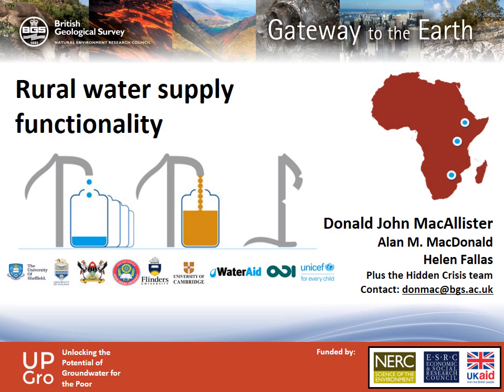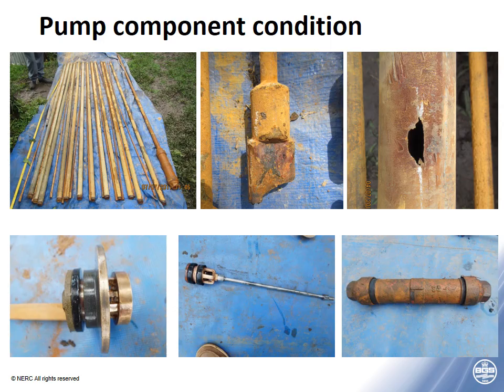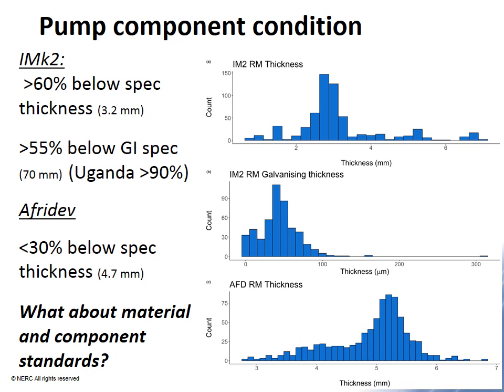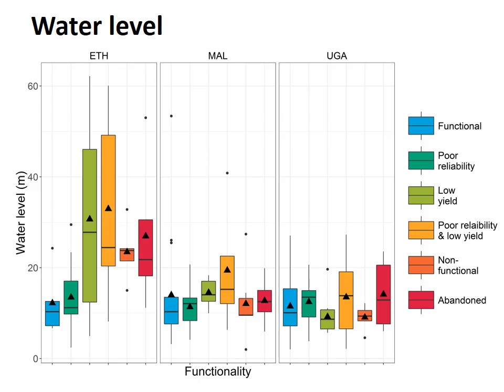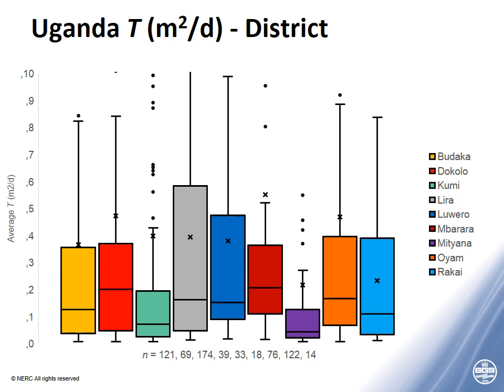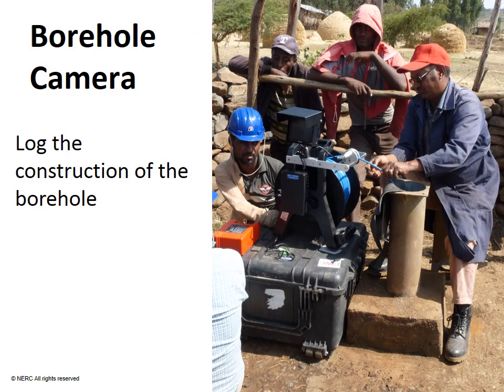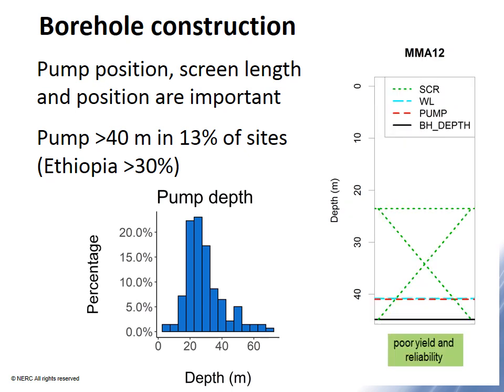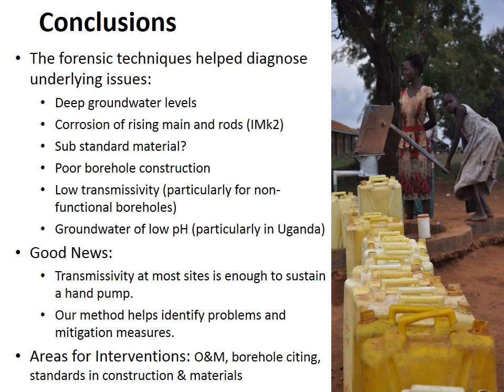Rural water supply functionality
by Dr Donald John MacAllister, British Geological Survey